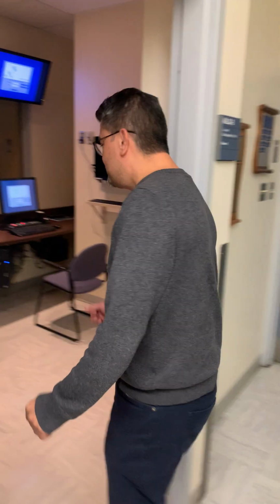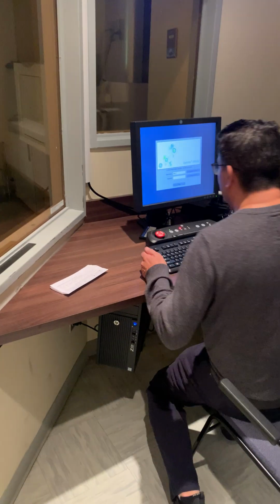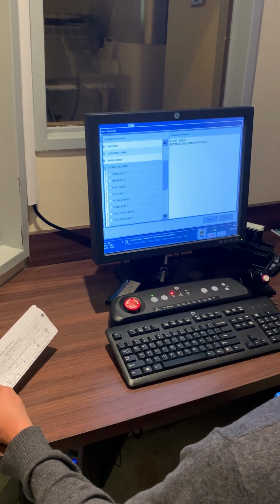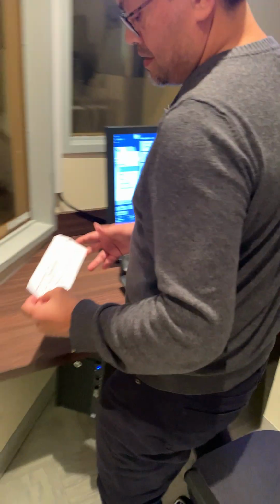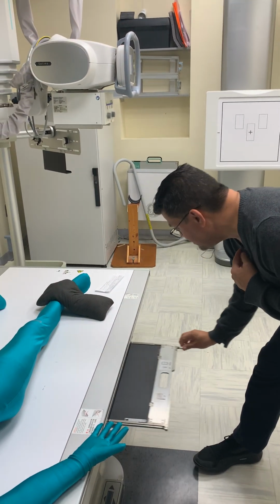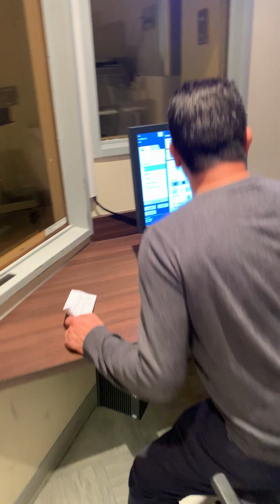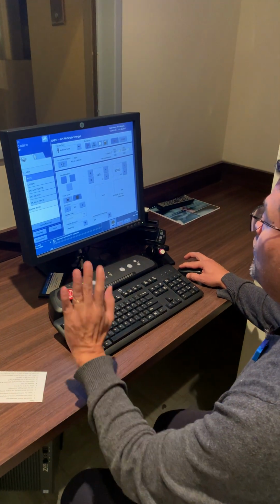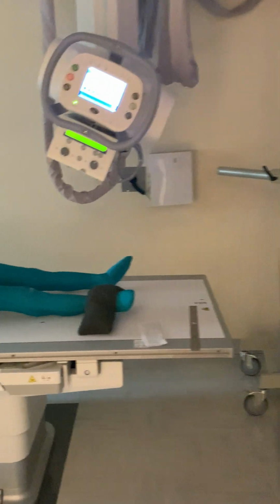Demonstration of X-ray Equipment Operation